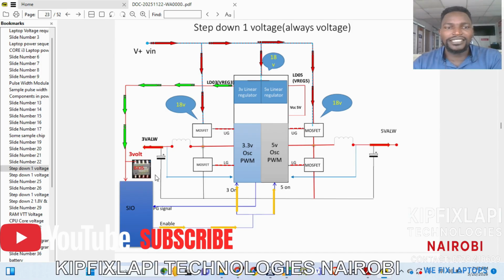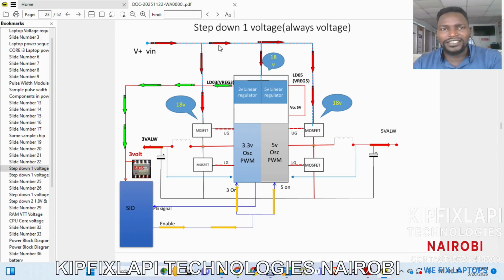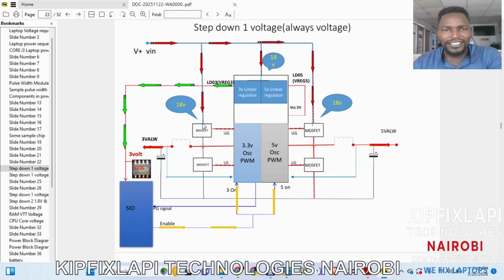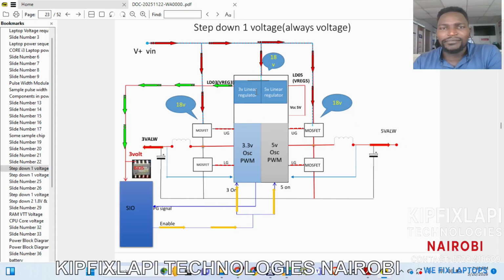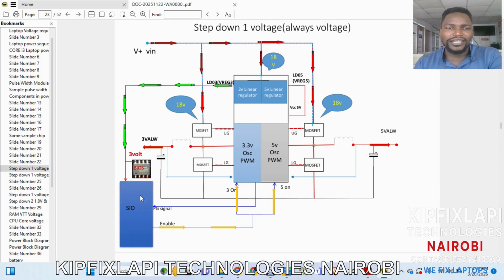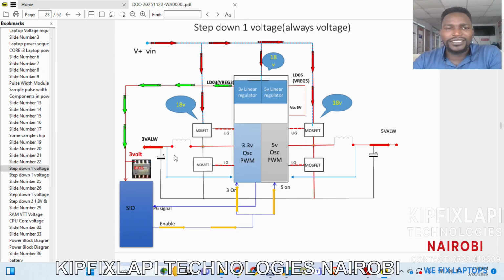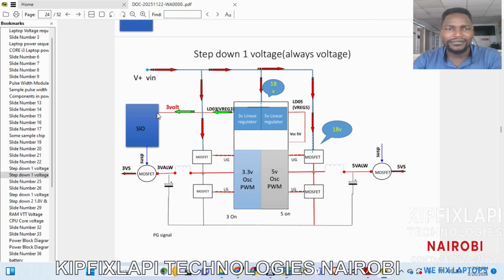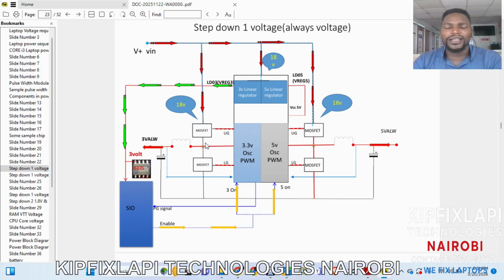POWER SEQUENCE IN LAPTOP MOTHERBOARDS, STEPDOWN 1; HOW 3.3V AND 5.0V GENERATED BY PWM IC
We do laptop repair services and teach laptop repair course, welcome.
Incase you have any issue with your laptop or you do know someone please link him/her to us.
We are happy to be of service to you guys.

Started online training and will be sharing the tutorials on youtube.
Welcome.✨️👌

For more,
 Contact Kip :
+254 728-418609